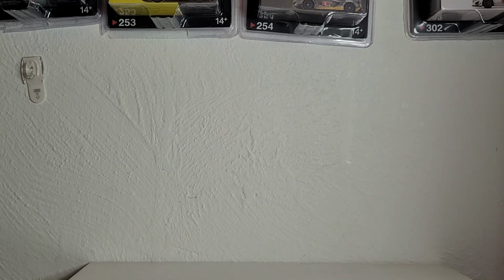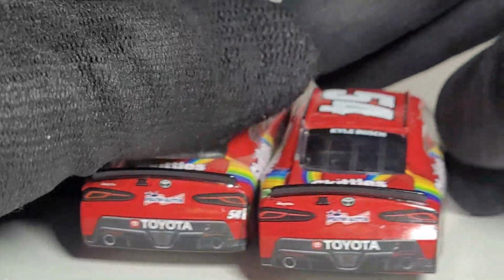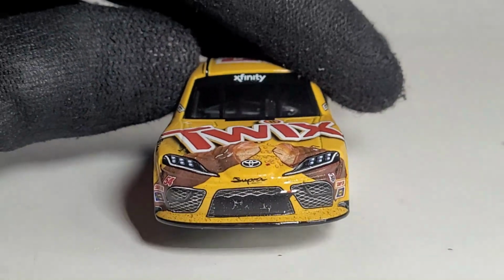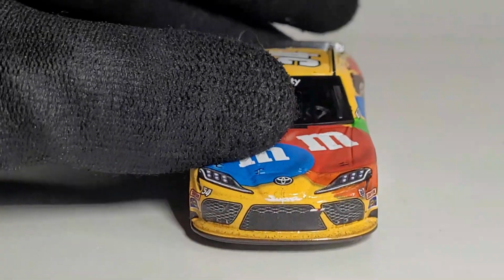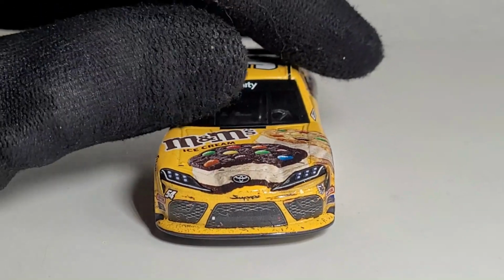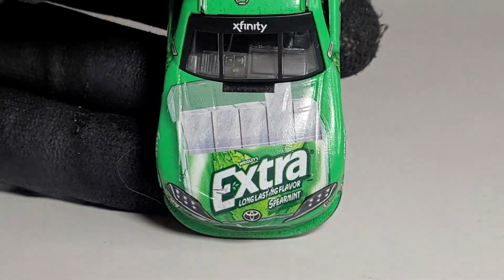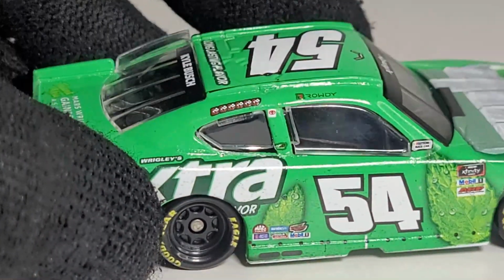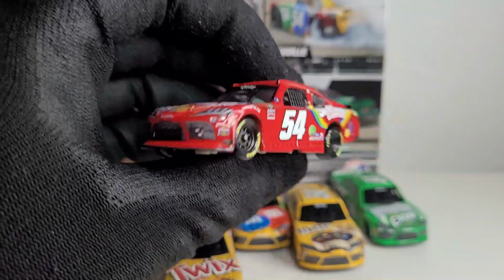**MEGA DIE-CAST REVIEW** Kyle Busch 2021 Xfinity Race Win 5-PACK 1:64 Set